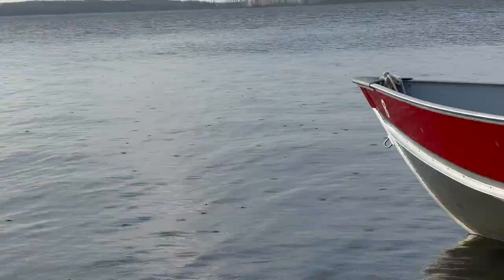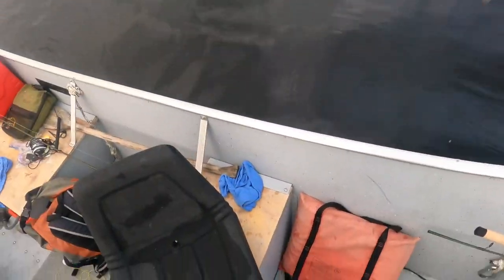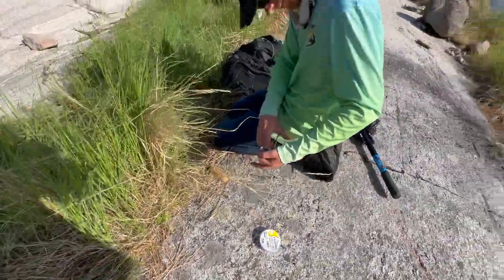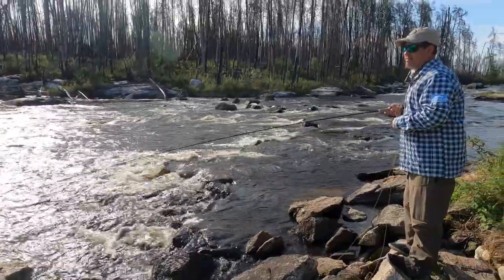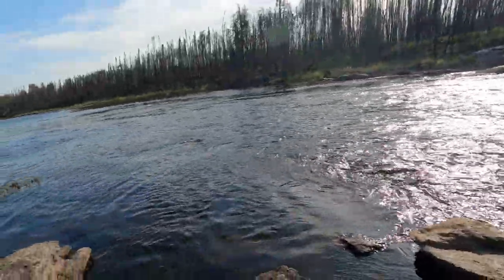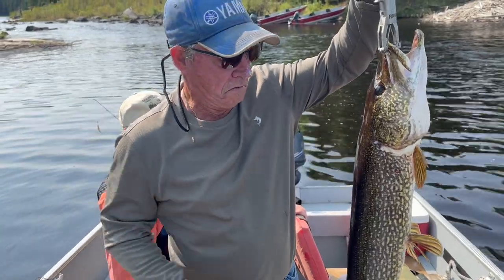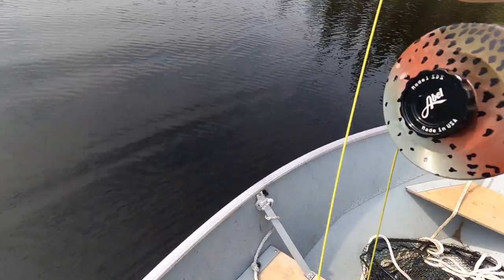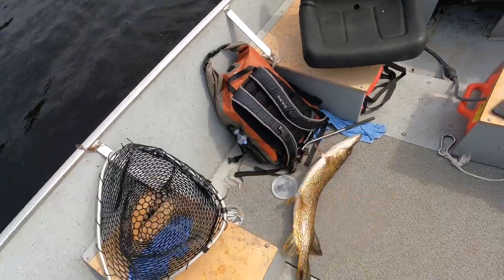Snakes & Flys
Hooked Films Presents Northern Pike and Walleye fishing in Manitoba, Canada.  Some of the best lake fishing in the world.  I wanted to give our local fly fishing guide's flys a try and it was better than I could have imagined.  Beautiful country with incredible fishing conditions from May to September.

Flys credited to Will at Cutthroat Anglers in Silverthorne Colorado.  He ties a great fly and does some custom work stop by the shop to talk to him about it.  Worth your time if you are going for Pike and Walleye.